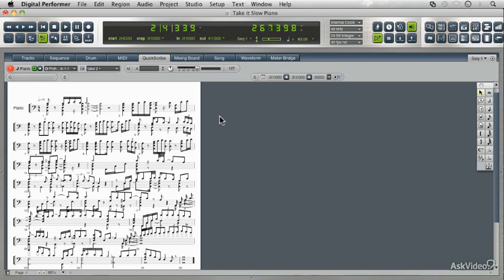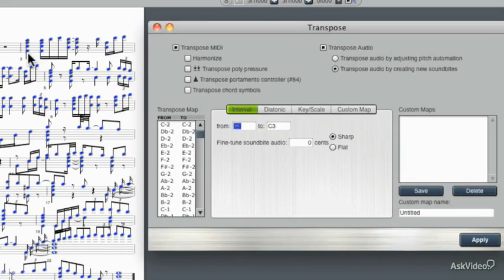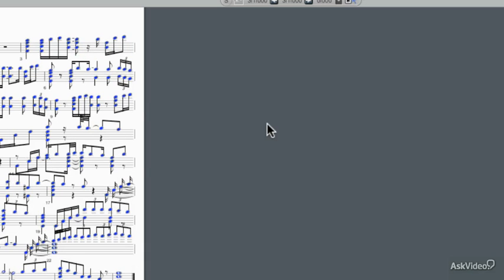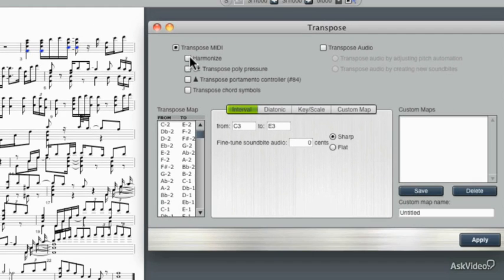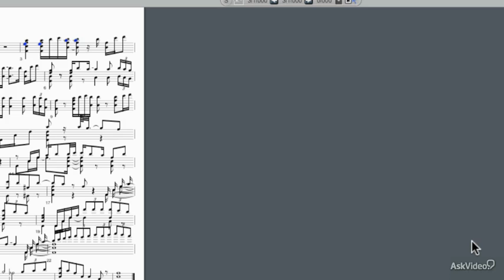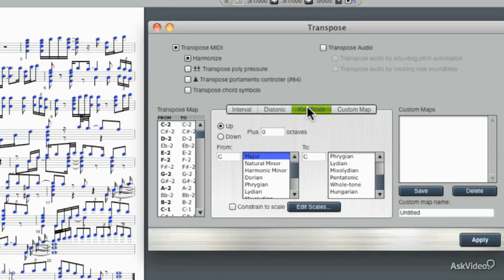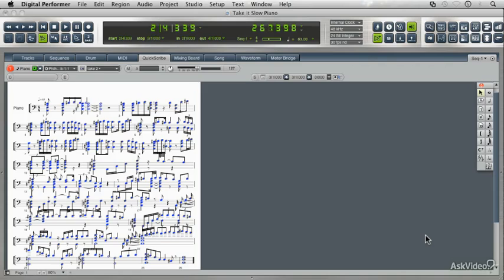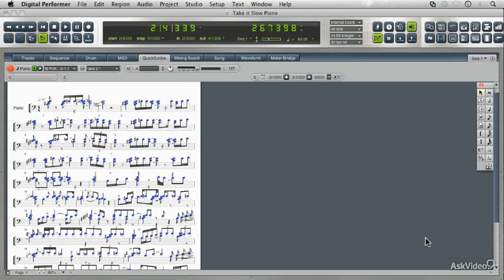Digital Performer 8 102: Working With MIDI - 16. Transposing MIDI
Digital Performer 8 102: Working With MIDI by Alexander Adhami
Video 16 of 20 for Digital Performer 8 102: Working With MIDI

Is it really possible to bring something fresh to MIDI technology? Well...yes, it is, and MOTU does just that in this completely new, 8th generation, 64 bit version of Digital Performer!

Digital Performer has always been very tight with MIDI. It has always had incredible amount of flexibility and control when tweaking performance data. Well, in this new version, it gets even tighter!  With DP 8 expert Alexander Adhami as your guide you'll learn all there is to know about recording & editing MIDI in DP 8. You'll see how easy it is to quantize, change velocities, create colorful and complex arpeggios, filter out continuous controllers, and much, much more. You'll also learn all about DP8's robust MIDI sequence editor and how to input a full drum part in the powerful Drum Editor. Learn about the cool DeFlam feature, to help you clean up those "flim-flammy" performances.

So whether you're on a Mac or a PC, new to DP8, or simply want to see what DP is all about, this course will take you there! Be sure to watch all of the Digital Performer courses our always expanding MOTU/DP library!